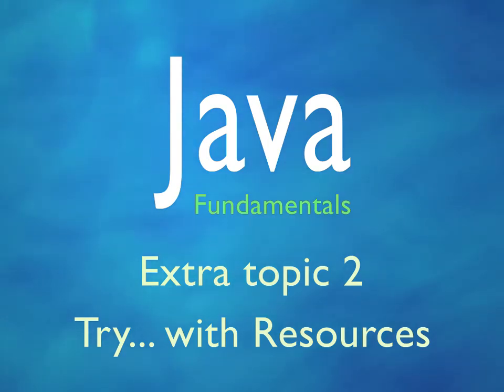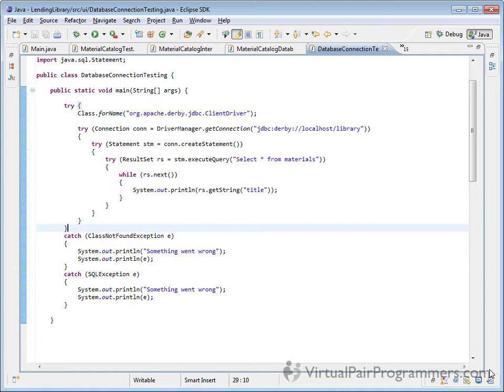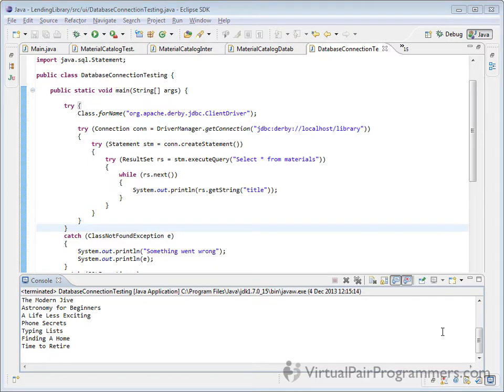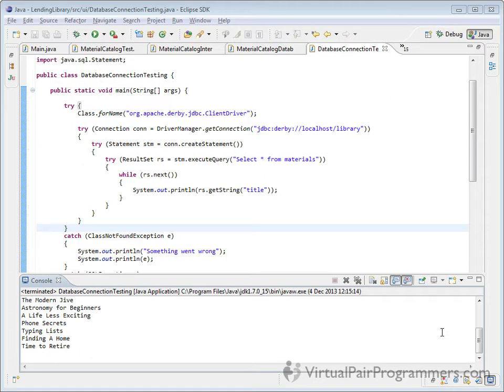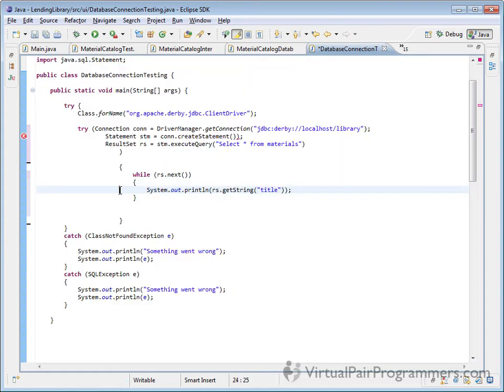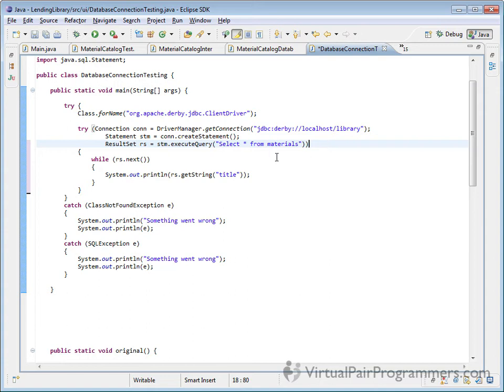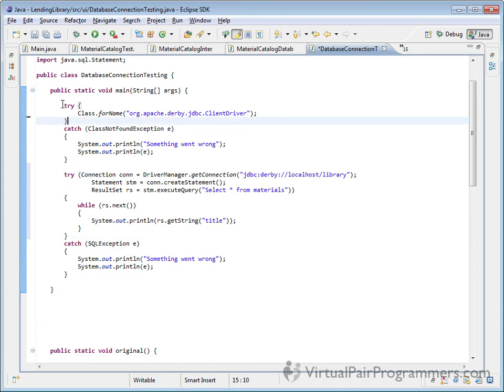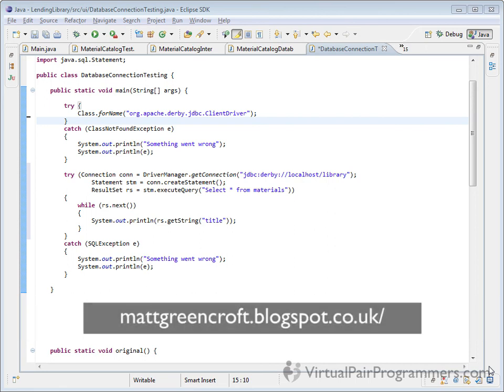Video blog - Automatic Resource Management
Matt Greencroft's Video blog post follow up for the Java Fundamentals Virtual Pair Programmers video training course This video provides further detail on the use of Automatic Resource Management / Try with Resources.